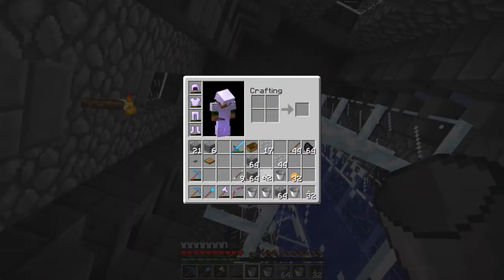Jacks Journey: Season 3 - Episode 12 - Boat Ladder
WERE GOING FOR OVER 100 LIKES THIS VIDEO! PLEASE SHOW YOUR SUPPORT

CMA